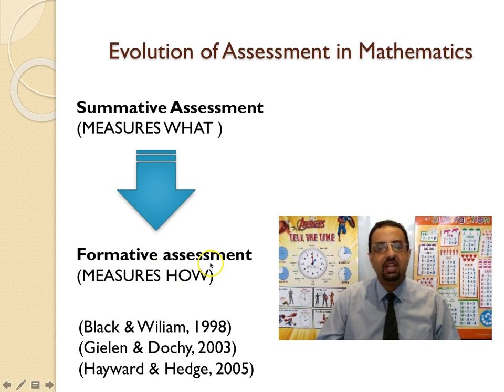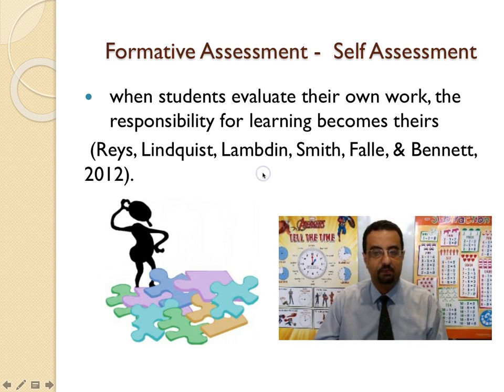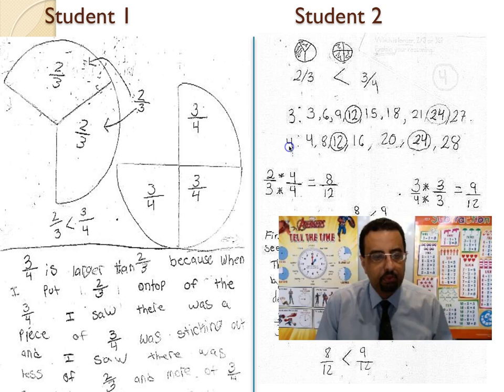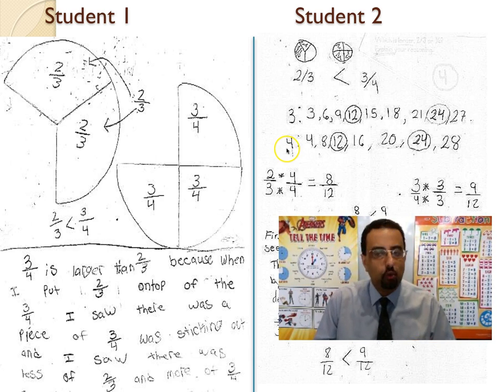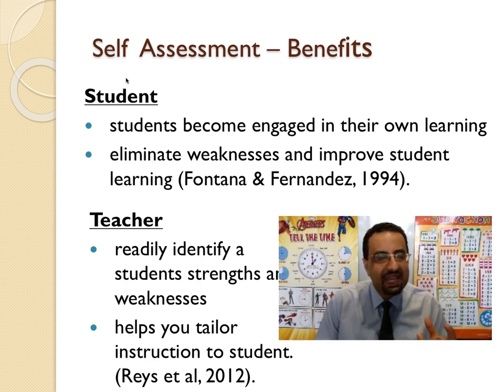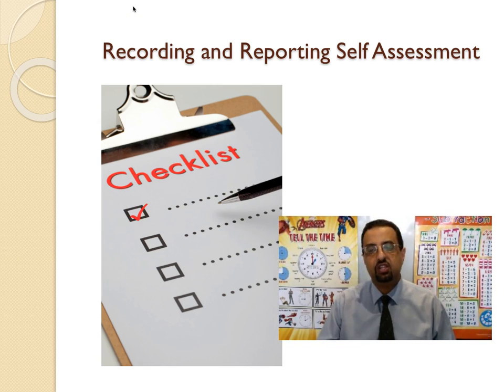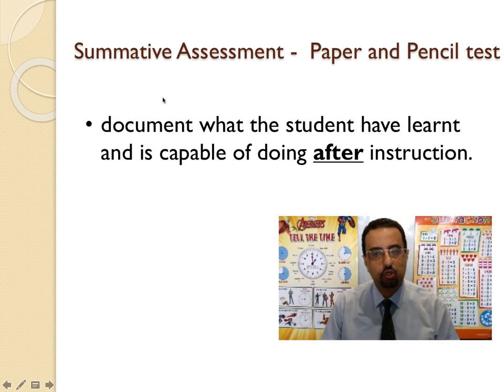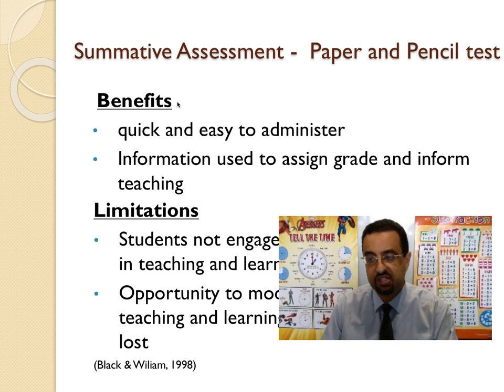HPE Assessment 1 Mark 101194506